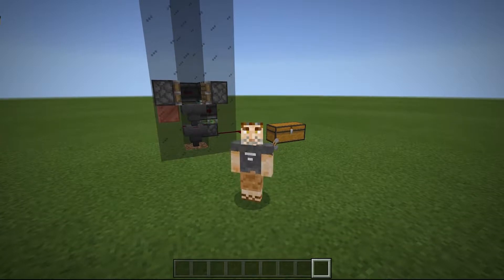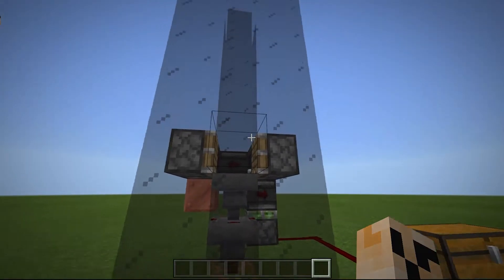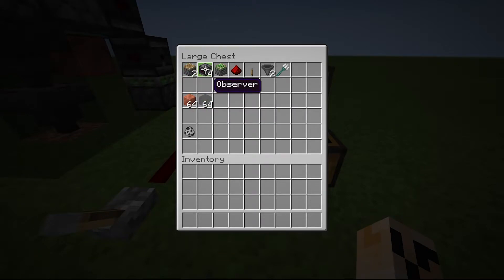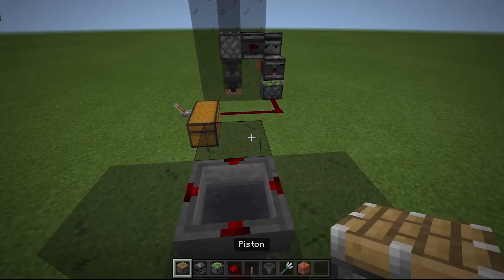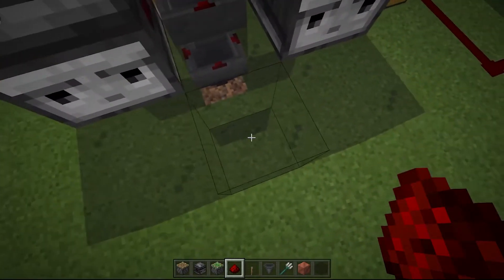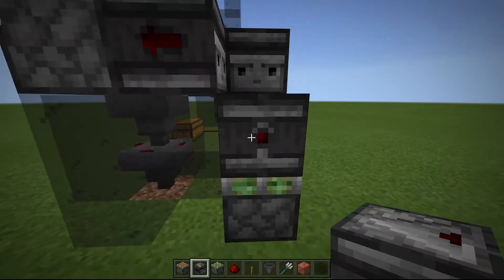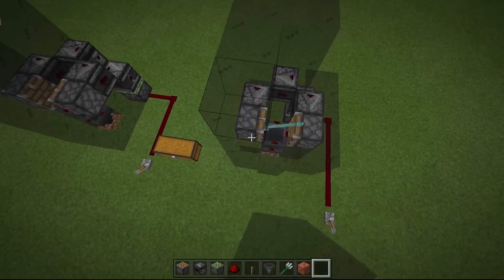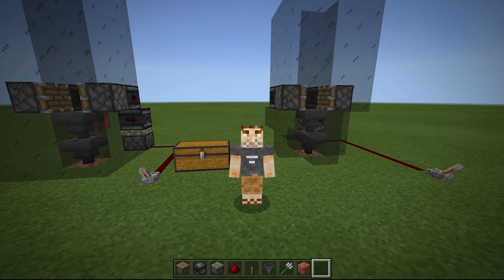Adequate Redstone - 1x1 Trident Killer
A simple, space saving 1x1 trident killer for Bedrock.

Theme Music:
NadiaCripps from Pixabay